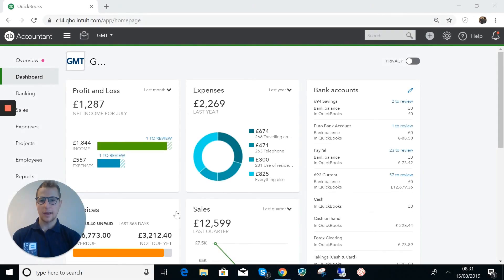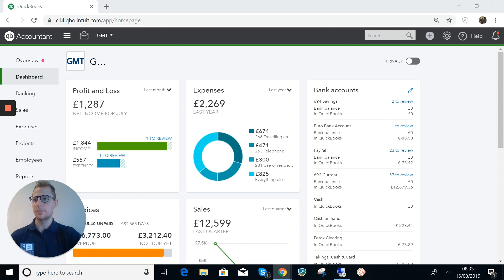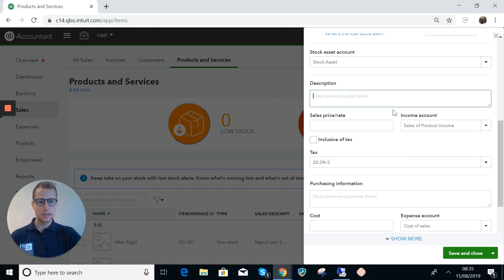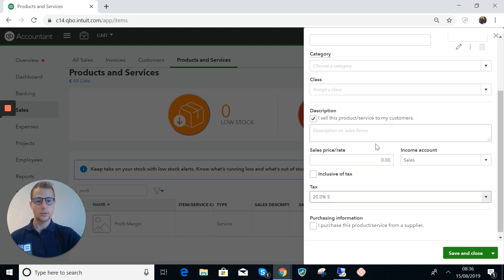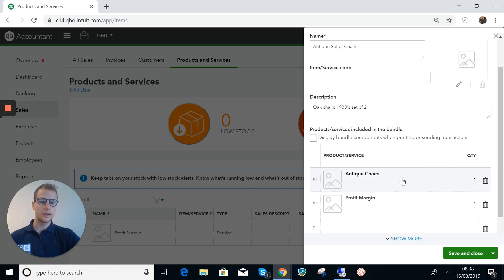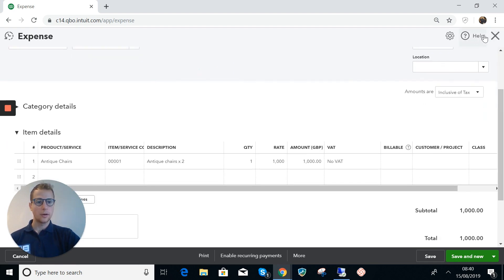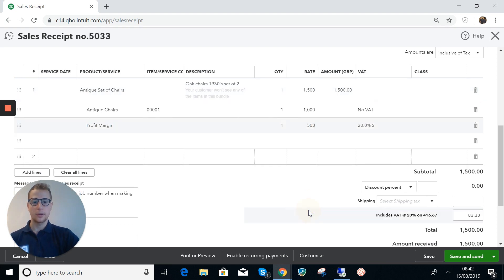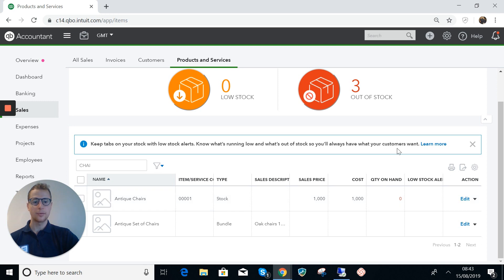VAT Margin Scheme for Antique Dealers with QuickBooks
Learn how to create a VAT margin scheme in QuickBooks Online.
Need QuickBooks support? You can book in a 15-minute call with us